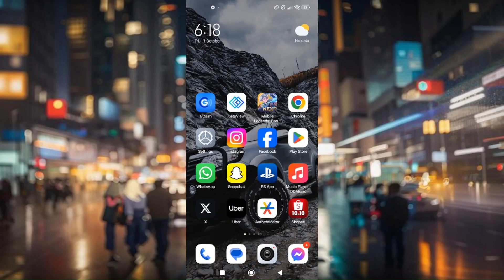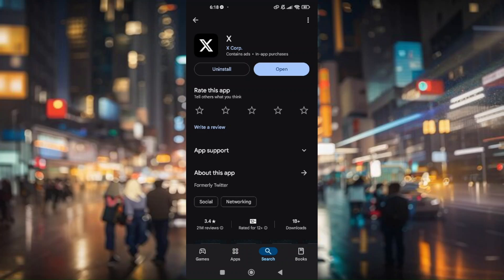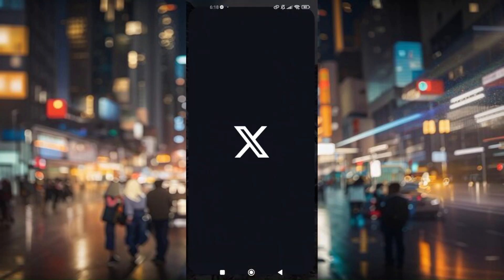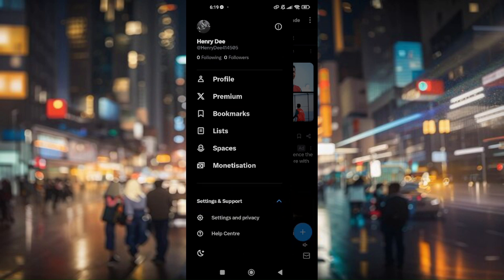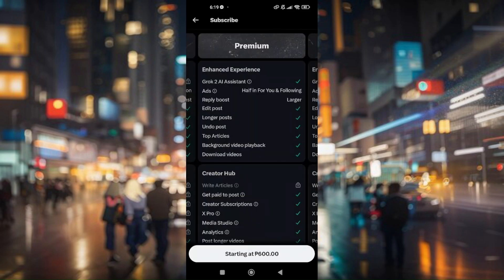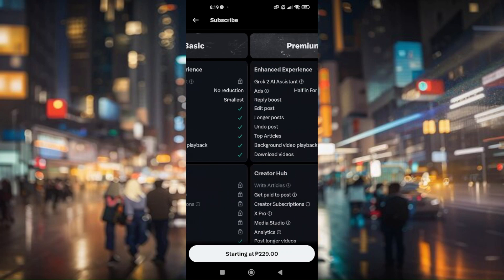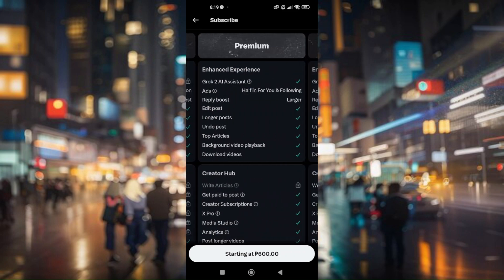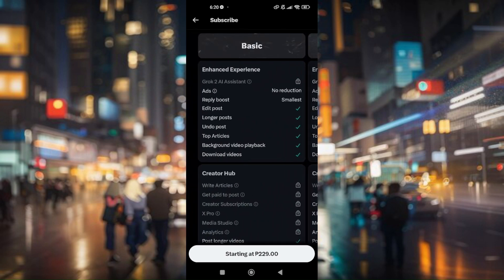HOW TO VERIFY YOUR X TWITTER ACCOUNT 2025! (FULL GUIDE)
In this video, I am going to show you how to verify your X (Twitter) account in 2025 with a full guide. If you are looking to get the blue checkmark and enhance your credibility on the platform, I will walk you through the process step by step. Learn how to meet the verification requirements, submit your verification request, and what to do if your application is denied.

0:00 INTRO
0:05 TUTORIAL